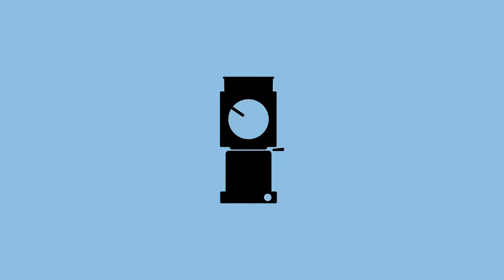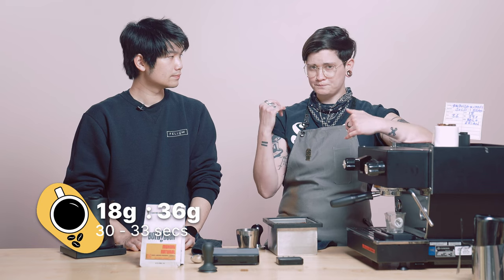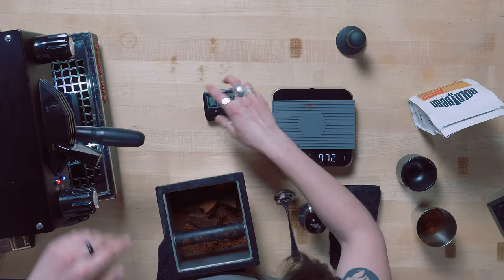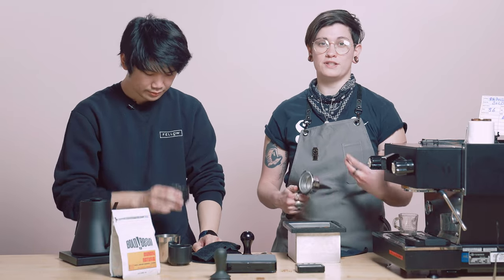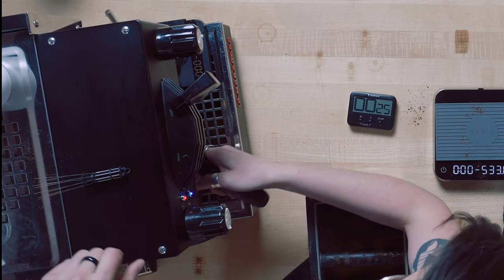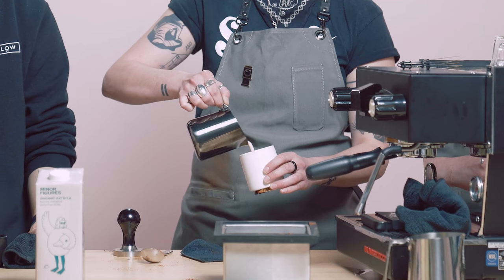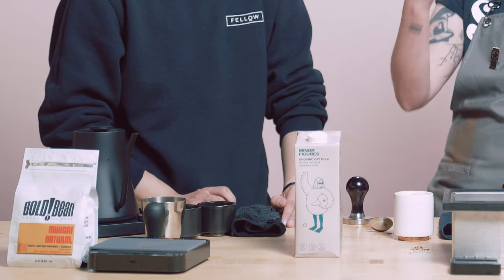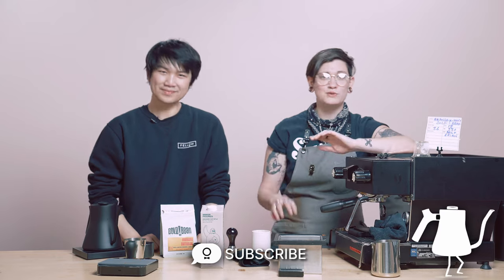Fellow's Take on Bold Bean's Rwanda Muhari Natural (Espresso)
This week's drop is Bold Bean's Rwanda Muhari Natural! We pull it as an espresso and then make a cortado. If you have any questions let us know!

🌍 Origin: Rusizi, Western Province, Rwanda
🌞 Process: Natural
🔬 Varietal: Arabica
⛰ Elevation: 1,800-2,500 MASL

Espresso Recipe (Turbo)
Dose: 18g in
Out: 36g out
Time: 20-22s

Traditional Espresso Recipe
Dose: 18g in
Out: 36g out
Time: 33s

For a detailed pour-over guide please reference our previous videos such as!

POUR-OVER
Dose: 22g
H20: 350g
Temp: 205 F
Grind setting: Medium to Medium Coarse. 3-4 on Stock Ode, 7-8 on SSP MP (5 clicks off chirp).

Timestamps
Today's Coffee 0:00
Espresso Recipe (Turbo) 3:00
Espresso Recipe (Cortado) 6:00